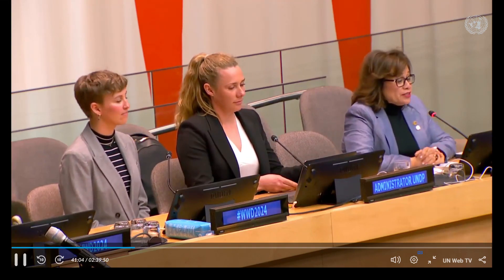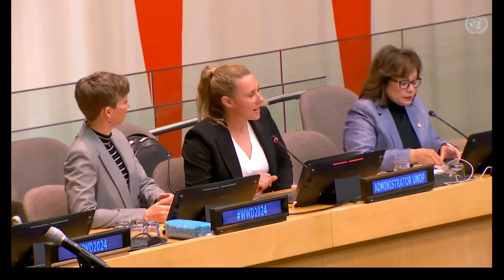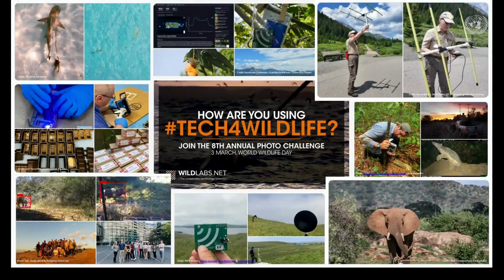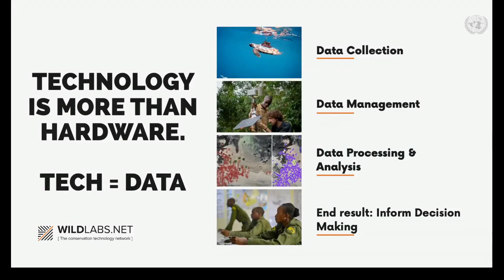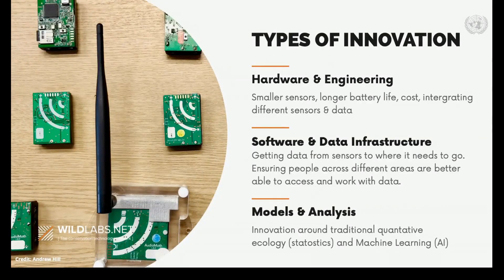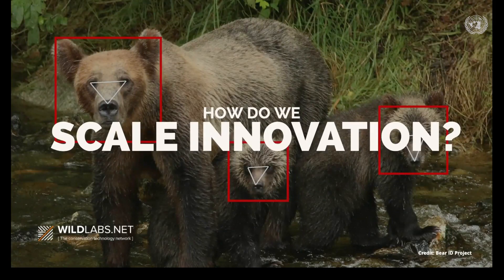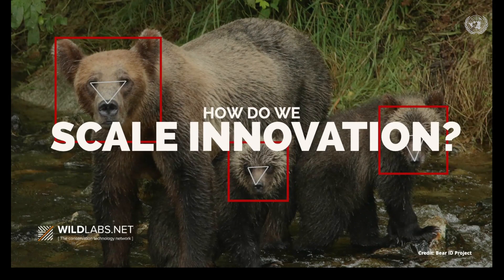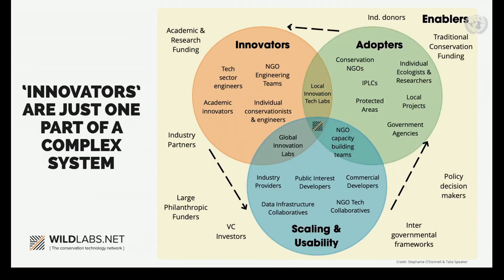Stephanie O'Donnell: Scaling Innovation In Conservation, World Wildlife Day 2024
WILDLABS has been observing World Wildlife Day since our inception in 2015, and we were honored to be an official partner for this year’s celebration at the United Nations, where the global conservation community gathered under the theme “Connecting People and Planet: Exploring Digital Innovation in Wildlife Conservation.” As the global hub for conservation technology worldwide, we were thrilled to represent the conservation tech community on the world stage.

Our Executive Manager Stephanie O’Donnell kicked off the event with a talk that explored what conservation tech really is—an interconnected web of tech innovators, scalers, adopters, and enablers—and how WILDLABS works to connect these different areas of the sector to create more efficient and accessible solutions. Listen to her talk here.